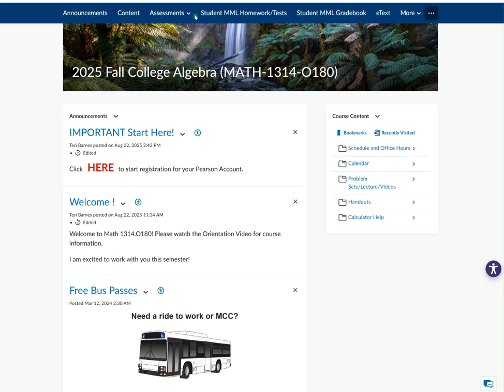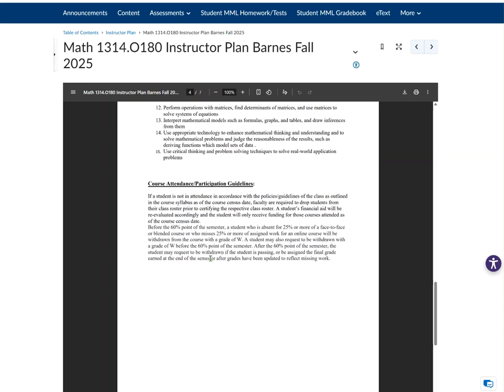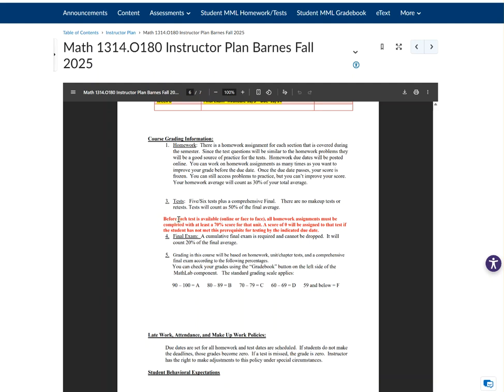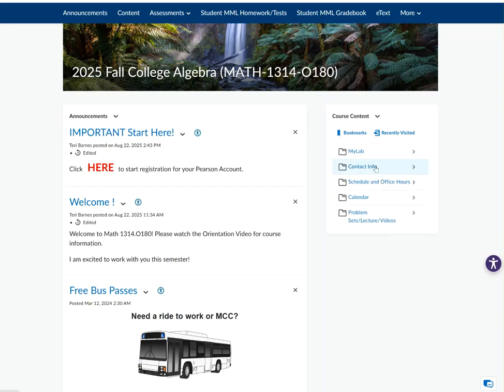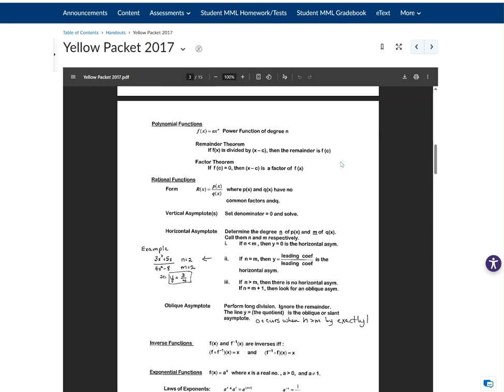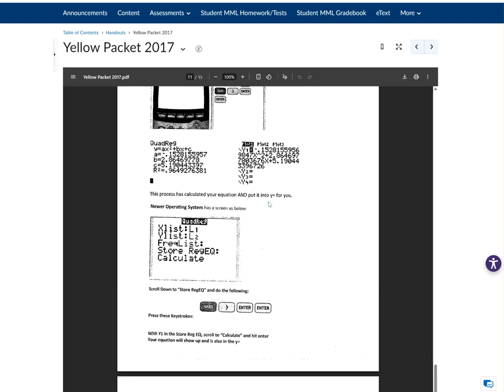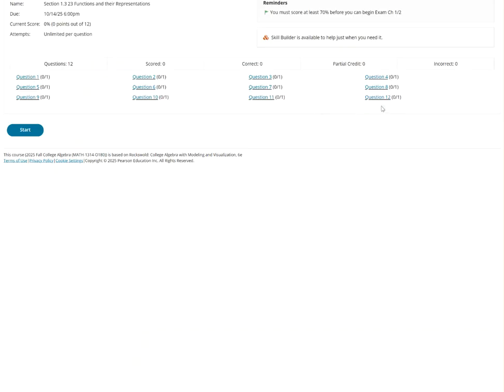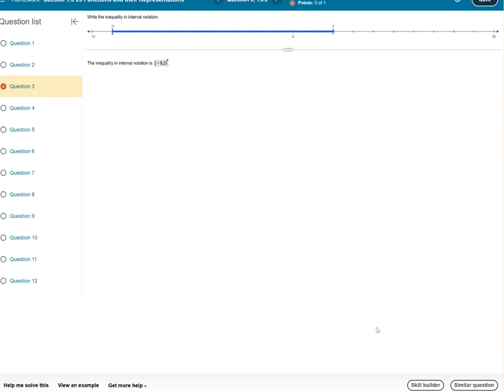1314_0180 Orientation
orientation